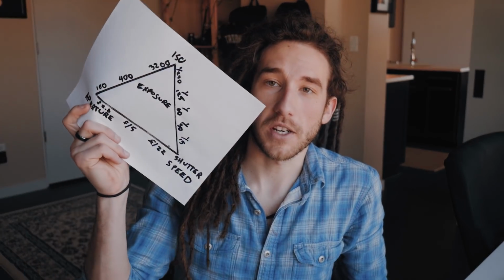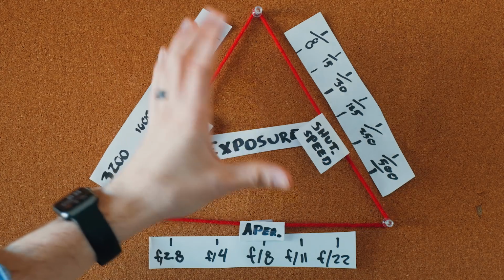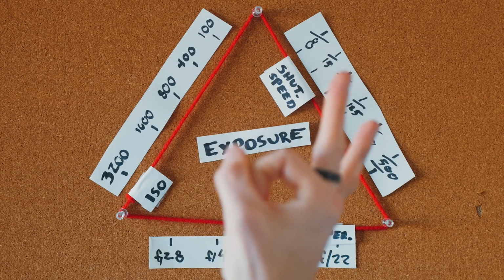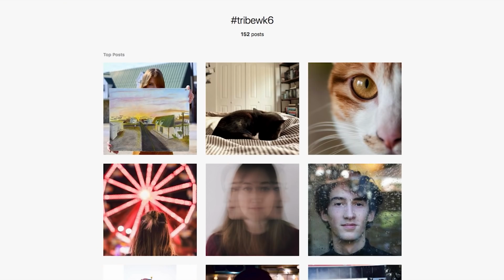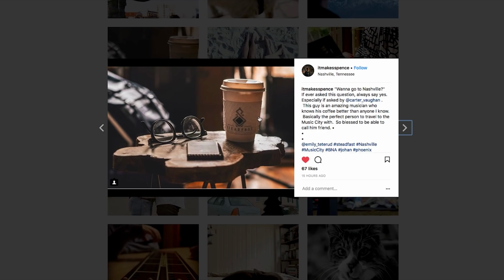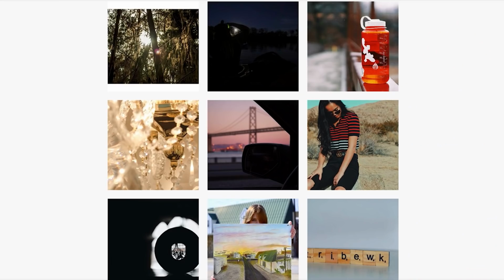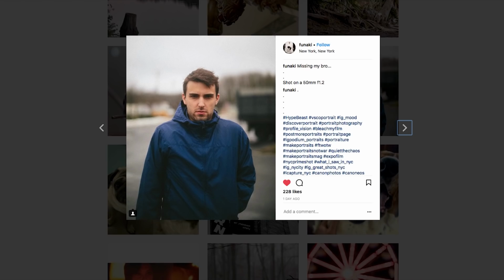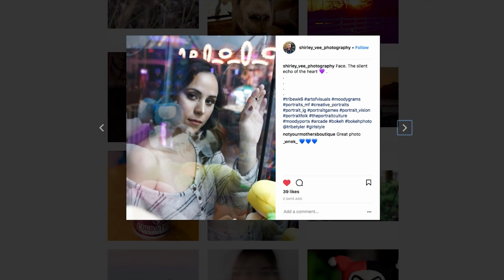Week Seven: Shutter Speed | 52 Week Photo Challenge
52 Week Photo Challenge | February 12. 2018
Week Seven: Shutter Speed

SHUTTER SPEED

Technical

CREATE ENERGY.
Shoot with shutter priority to assist in creating an interesting composition while capturing movement.
In week seven, we'll continue with another technical challenge.   Like aperture, being conscious of your shutter speed can help assist you in a variety of ways.  Whether it be getting a crisp shot of a hummingbird in flight, or creating energy by showing movement in an image, shutter speed is another tool that can drastically affect the mood of an image.

WHAT IS SHUTTER SPEED?
To put it simply, shutter speed is how quickly (or slow) your shutter opens and closes.  Shutter speed makes up 1/3 of the exposure triangle we talked about last week with aperture and ISO taking up the other 2 sides.  In photography, every action is give and take.  In the video above, I demonstrate how the exposure triangle works and how every action is countered with a different reaction in regards to getting the correct exposure.

Understanding the exposure triangle and understanding when to shoot with aperture priority, shutter priority, or even manual, will give you complete control and help you in getting your shots to turn out exactly how you envision them.  For a better explanation on shooting with shutter priority and how the exposure triangle works, see the video above.

For this week's assignment, try shooting with shutter priority to capture movement then share what your settings were and why.  This will be a tool that we'll be revisiting for the rest of the year.

Submit your photos by February 18, 2018, by tagging @TRIBETYLER or @TRIBEPRESETS on Instagram and also by using the hashtag TRIBEwk7.